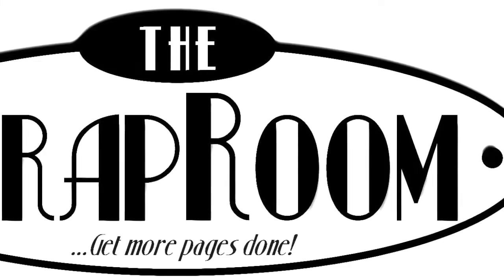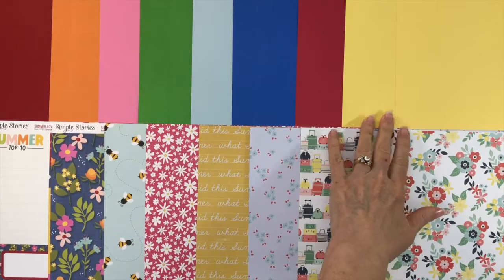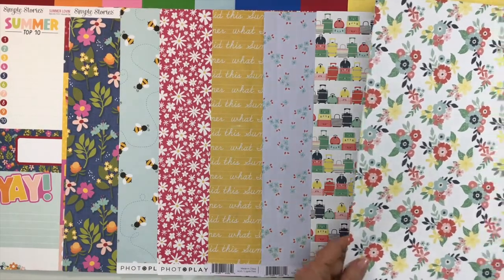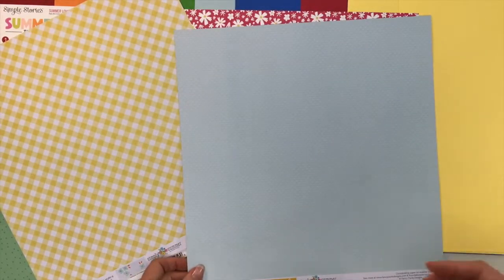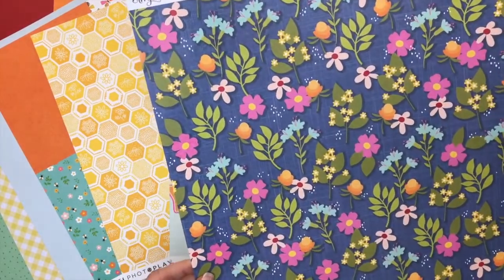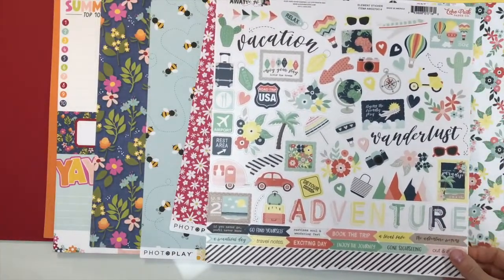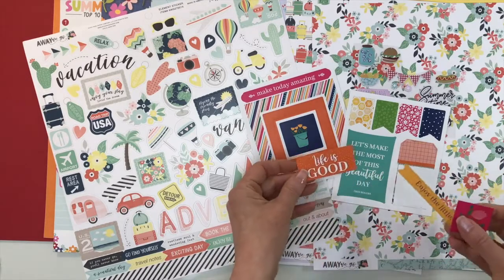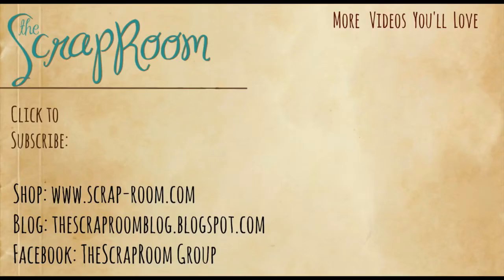THE SCRAPROOM ~ Add On Kits May 2022